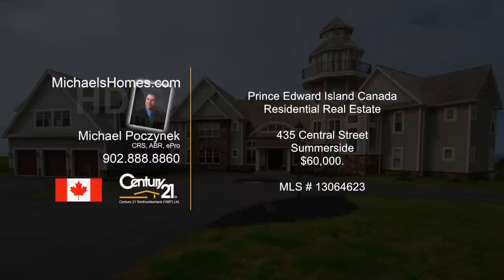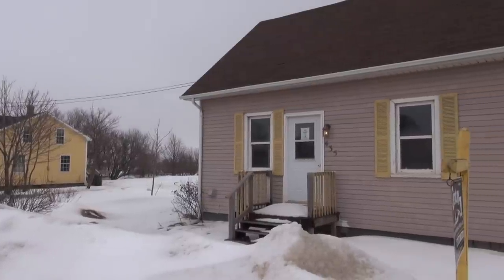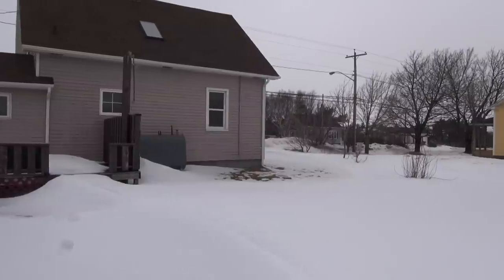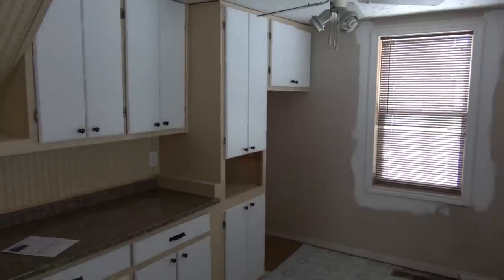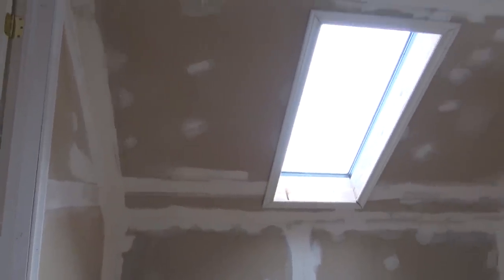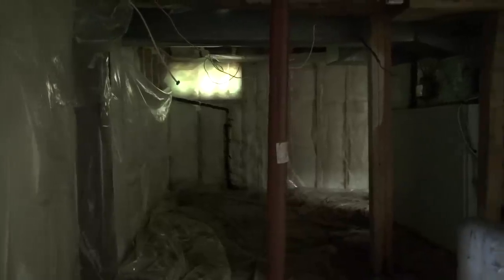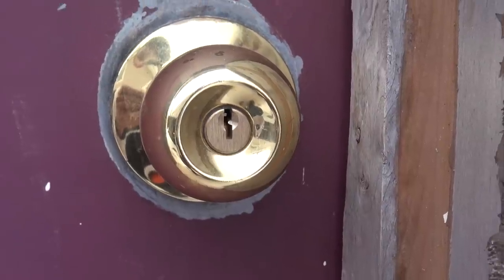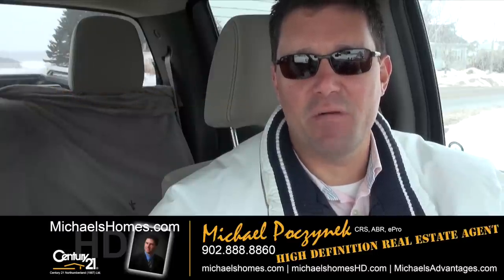(SOLD) 435 Central Summerside Real Estate w of Charlottetown Prince Edward Island PEI House for Sale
| Call Toll Free 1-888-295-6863 or direct (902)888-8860.  Michael Poczynek, CRS, ABR, ePro, RECS, is your "High Definition Real Estate Agent".  The only Agent you will ever need for information on any MLS or non-MLS listing from any Broker, Agent, or Seller in Prince Edward Island Canada.
Overview: Great Handyman`s Special. Looking for a cozy 2 bedroom house for yourself or as an investment property this is it. This home is walking distance to amenities, tax center and short distance from the Credit Union Place. Property being sold as is where is.
Directions: Just past Pope Road going North first home on right side
Located near St. Eleanors, Wilmot Valley, Miscouche, Linkletter, Sherbrooke, Lot 16, Belmont, Travellers Rest.
Located west of Charlottetown, north west of the Confederation Bridge in Borden, west from Kensington, and in Summerside.

MLS # 13064623